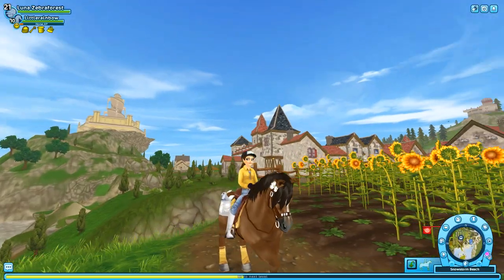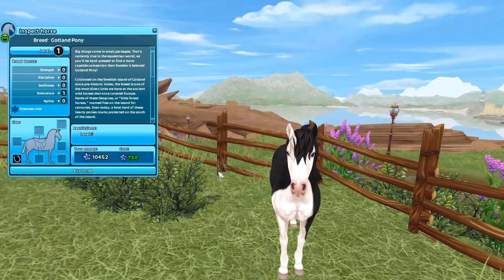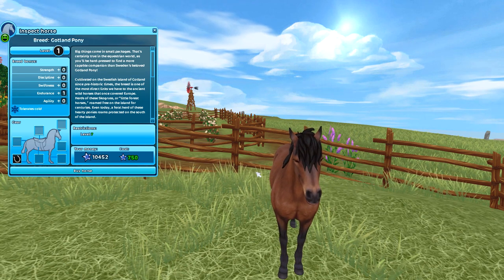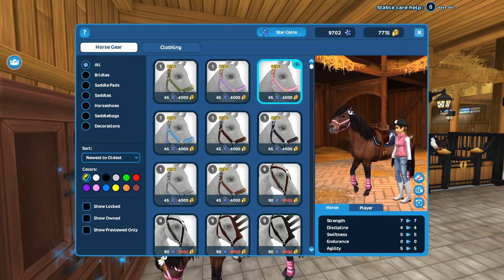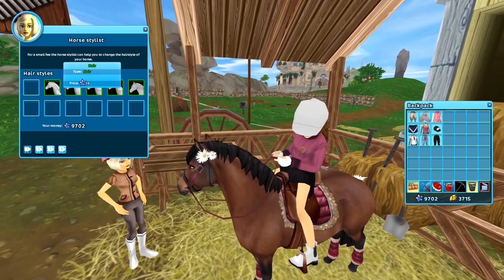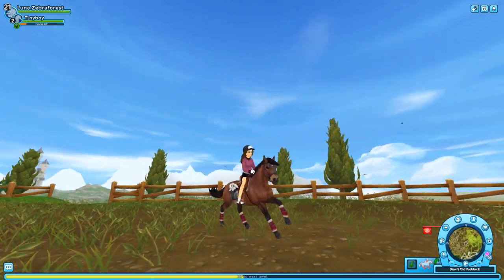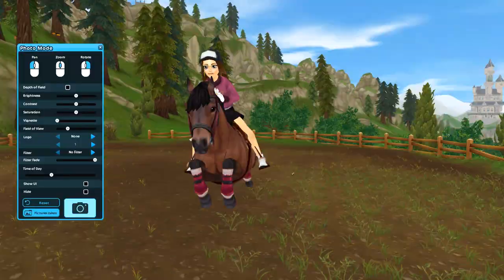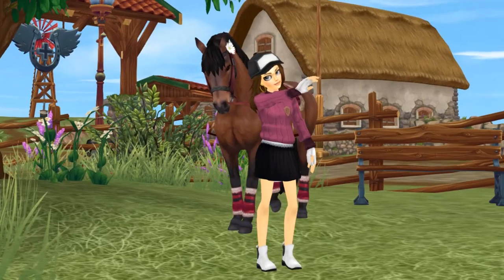Brand New Gotland Ponies - Star Stable 🍇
Timmy is definitely my new favorite horse!

FAQ:
Bandicam

Flower Girls
Night Star